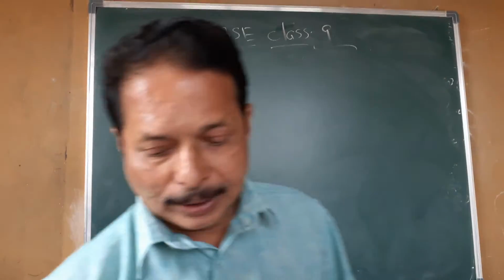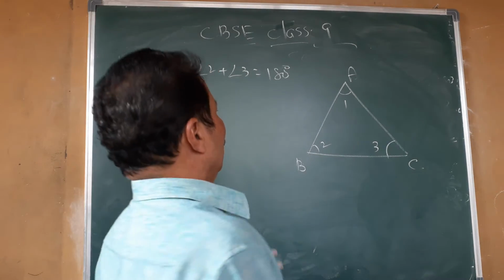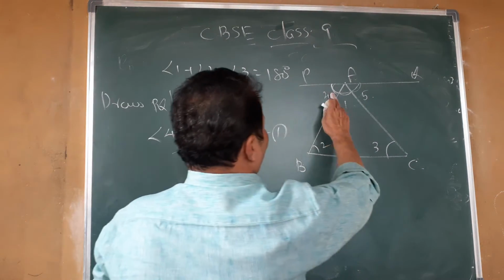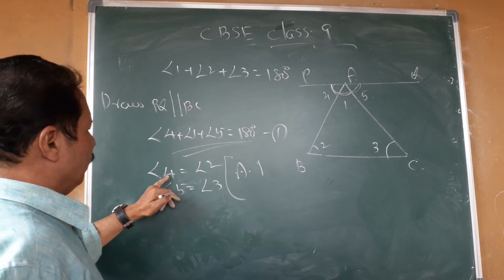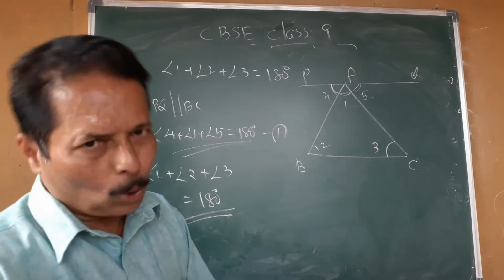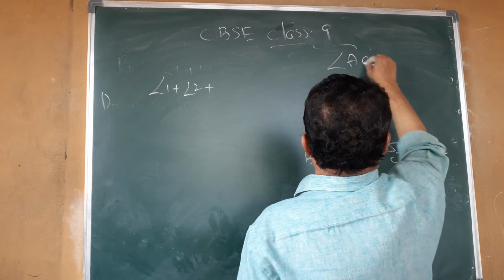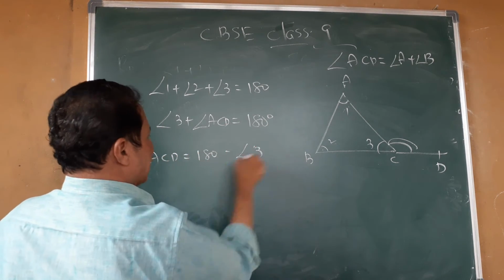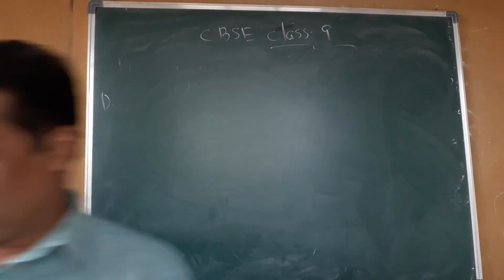CBSE mathematics class 9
lines and angles Revision part 4